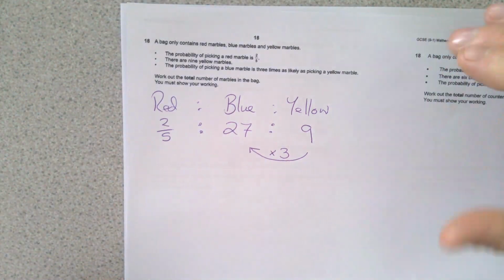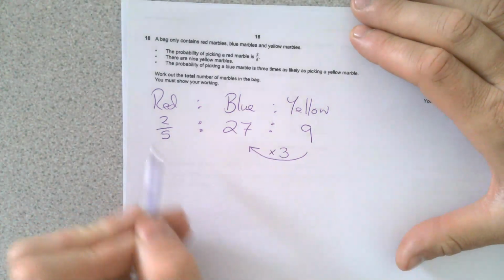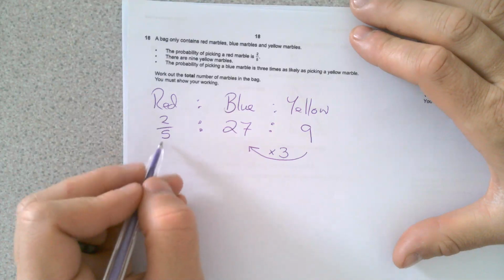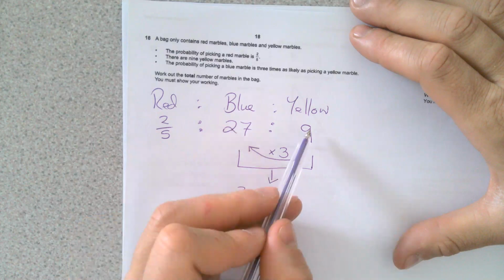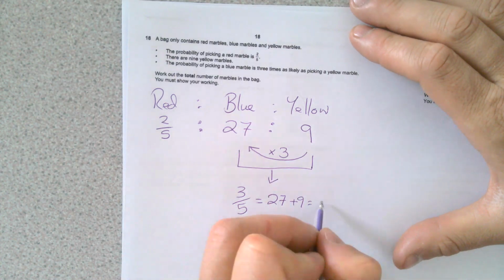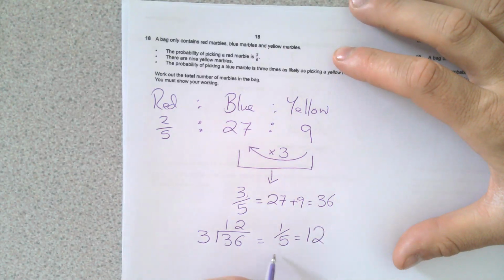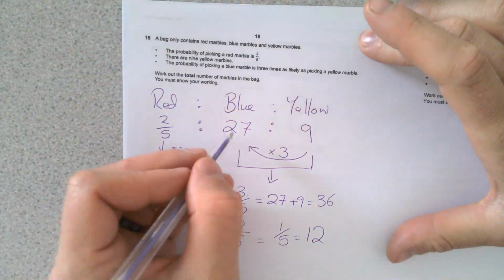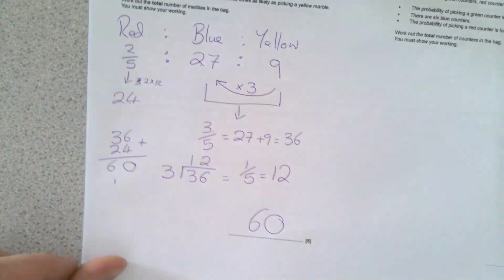June 2022 Paper 2 part 2